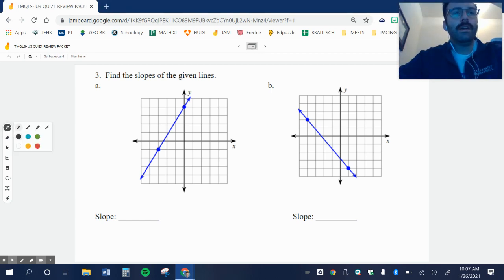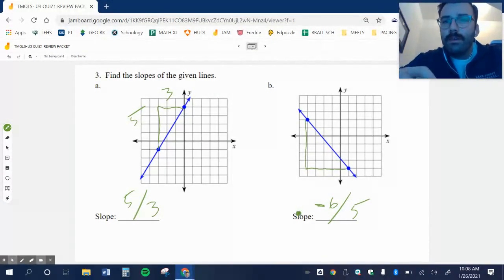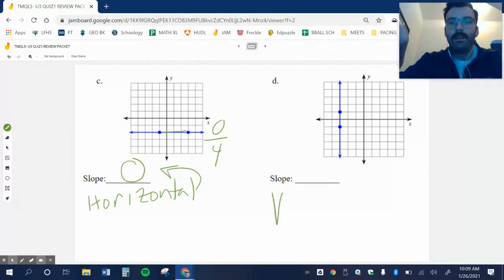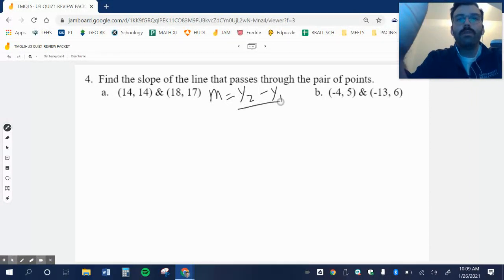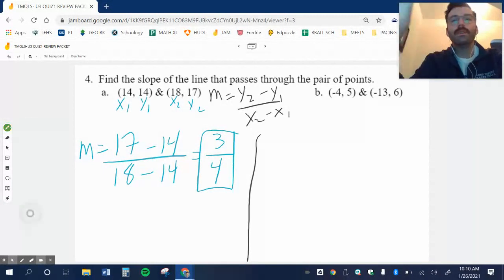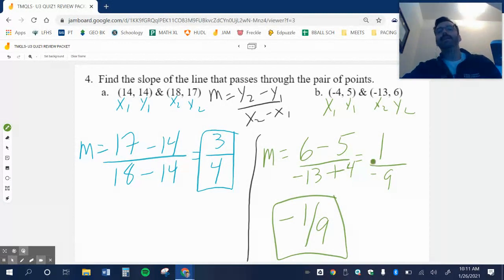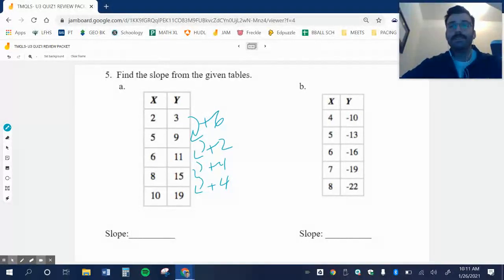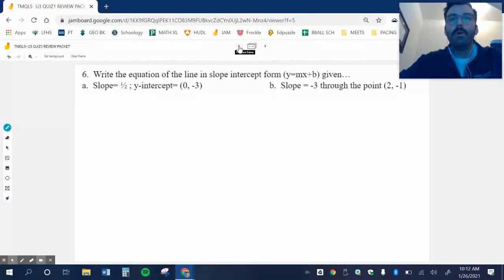TMQLS- U3 QUIZ1 REVIEW PACKET #3-5